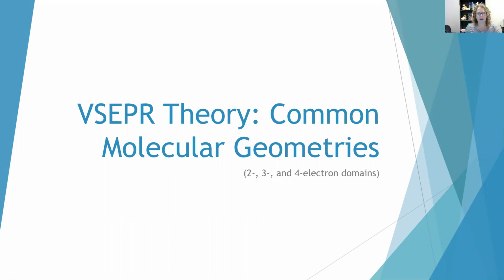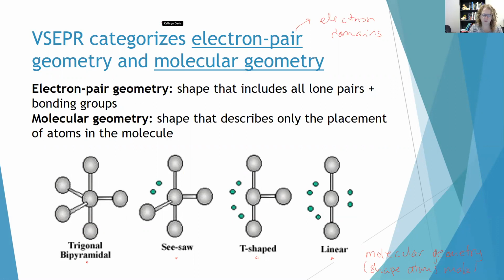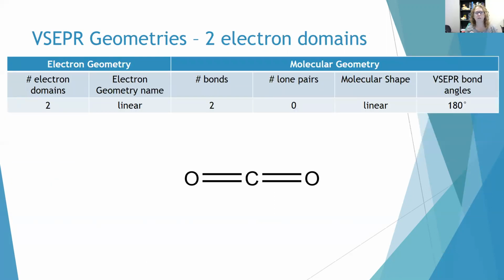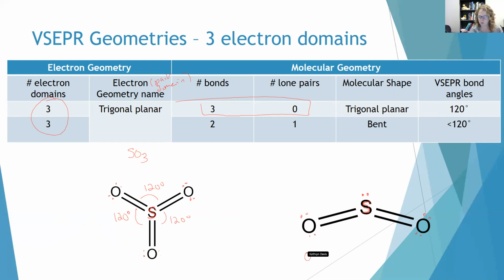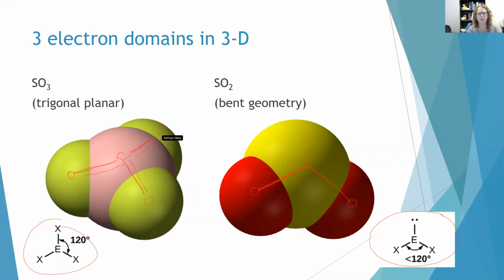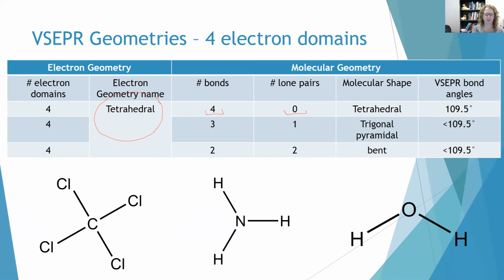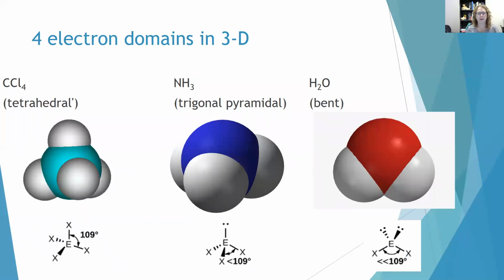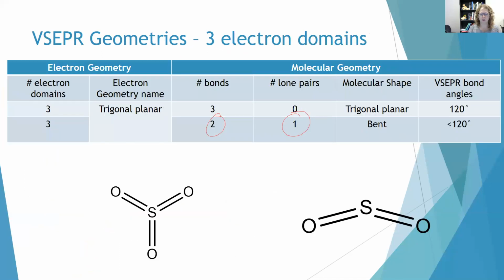VSEPR 2 3 4 electron domains